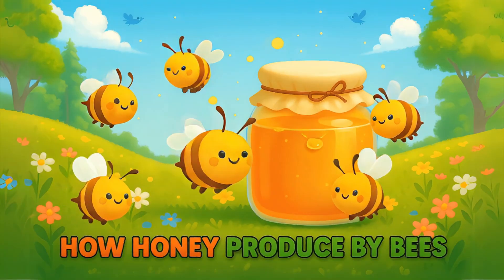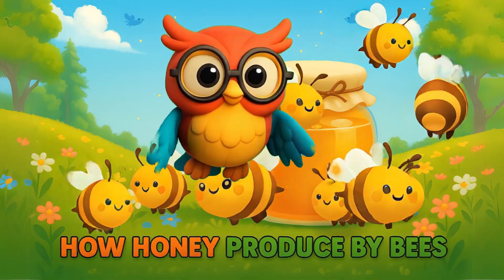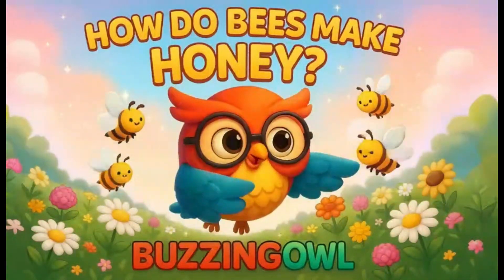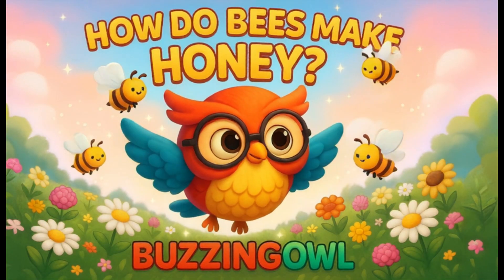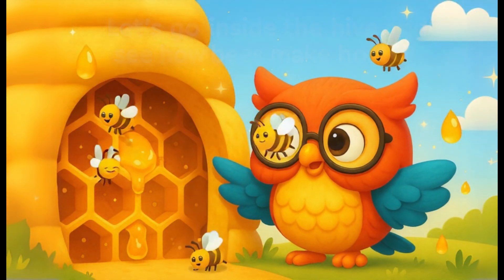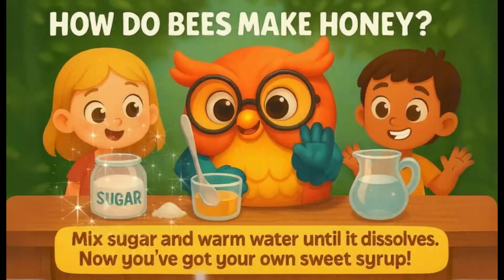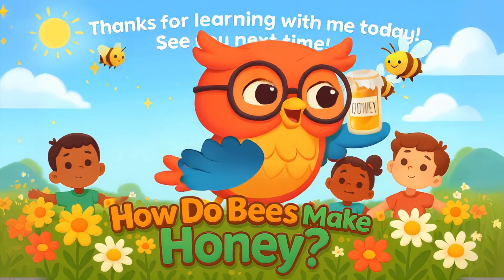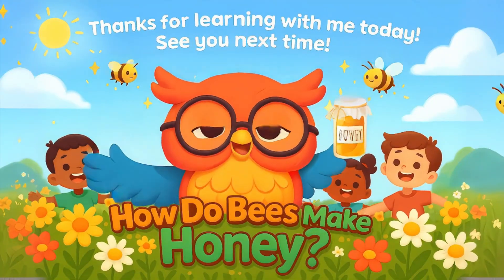How Do Bees Make Honey? - Nature's Sweet Mystery!" | BuzzingOwl Learn, Nursery Rhymes & Kids Songs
🦉 Welcome to **BuzzingOwl** — where learning is fun, energetic, and full of surprises!

In this episode, join **Buzzy the Owl** and his friends as we explore one of nature’s sweetest mysteries: **how bees make honey**! Whether you're discovering the life of a busy bee, watching how nectar becomes honey, or making your own bee craft at home, there's always something exciting to learn with us!

- How bees collect nectar from flowers
- The role of worker bees, drones, and the queen bee
- How nectar turns into honey inside the hive

💡 **Fun Fact:** Did you know it takes about 12 bees their whole lives to make just one teaspoon of honey?

- Curious kids aged 3–8 who love nature
- Parents looking for science-based educational content
- Teachers planning lessons on pollinators and ecosystems

- Leave a comment telling us your favorite part of the video!

💬 **Ask Buzzy:** Wonder how bees talk to each other? Ask Buzzy in the comments — he loves answering curious minds like yours!

🎵 BUZZING OWL - INTRO SONG LYRICS:

🧑‍🎤 BuzzingOwl, flying high,
🧑‍🎤 Learning every day, reaching the sky!
🧑‍🎤 Trees and leaves, the colors shine,
🧑‍🎤 Come explore nature, it’s science time!
🧑‍🎤 BuzzingOwl, oh can’t you see?
🧑‍🎤 We learn and play, just wait and see!
🧑‍🎤 Bzzzzz!

🎵 BUZZING OWL - OUTRO SONG LYRICS:

🧑‍🎤 You did great, you learned today,
🧑‍🎤 So many wonders in the world to play!
🧑‍🎤 BuzzingOwl is proud of you,
🧑‍🎤 Learning’s fun — and that’s true too!
🧑‍🎤 So we can learn and play with pride!
🧑‍🎤 Buzzzzz… see you in the next buzzworthy show!

📎 **Activity Time!**
Perfect for classrooms or at-home learning fun!

• Website ► buzzingowl.com — for worksheets, songs, and more!

Don’t forget to try our DIY honeycomb craft next! 🦉✨